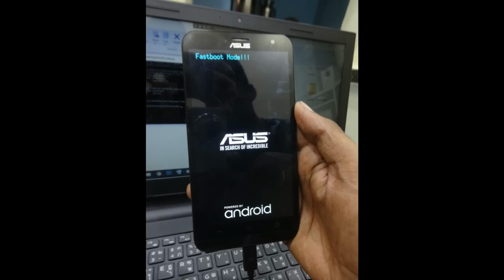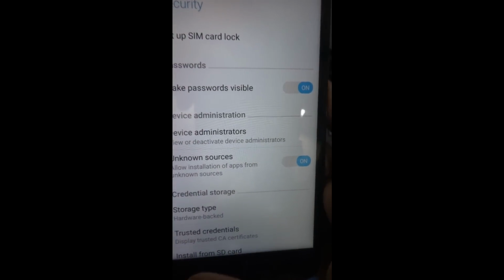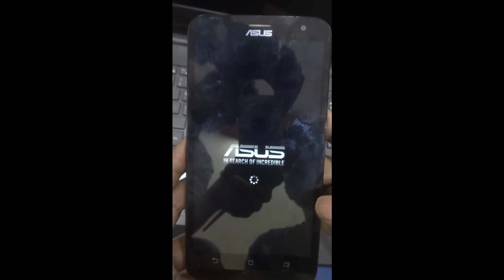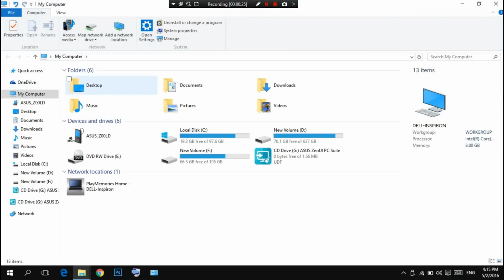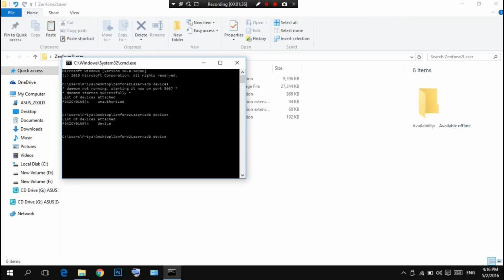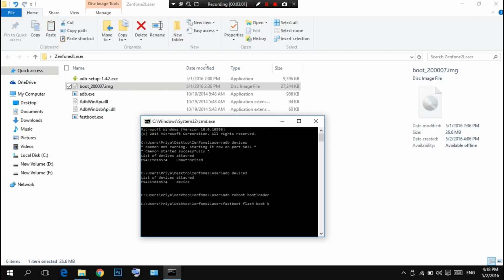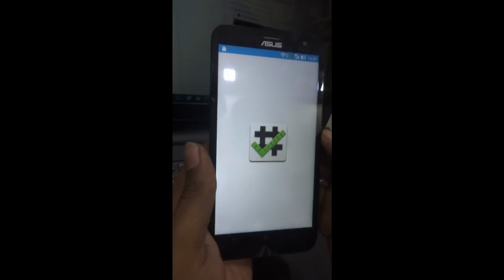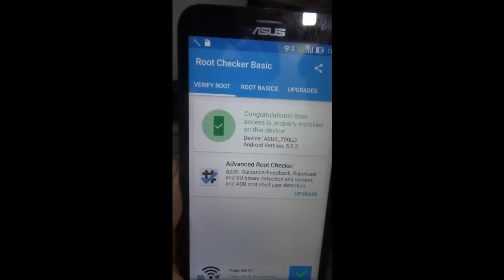How to Root, Unlock Bootloader Asus Zenfone 2 Laser ZE550KL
Hello Guys,

In this tutorial I am going to Show you how to Root, Unlock BootLoader of ASUS Zenfone 2 Laser ZE550KL.
You Must Follow All The Steps Clearly .

Try at Your Own Risk.